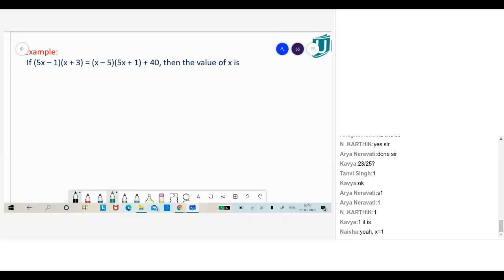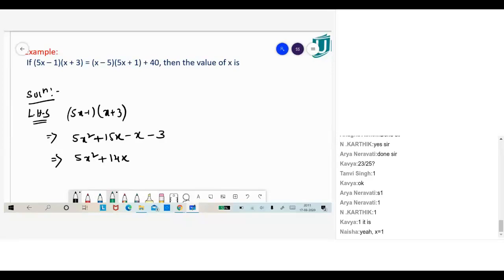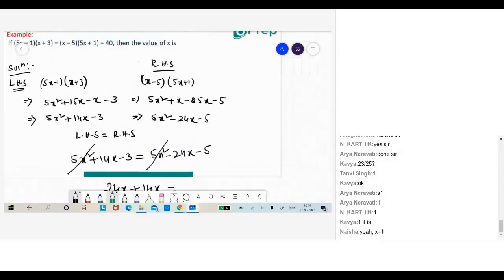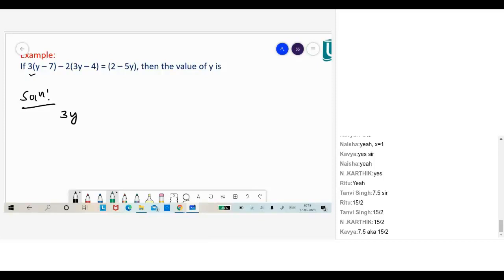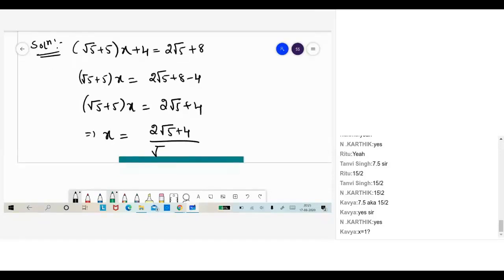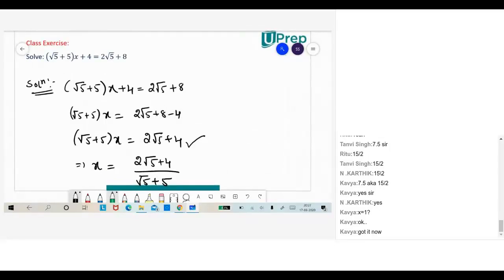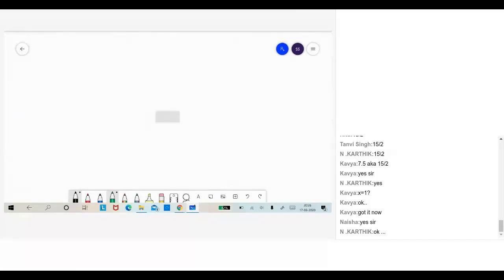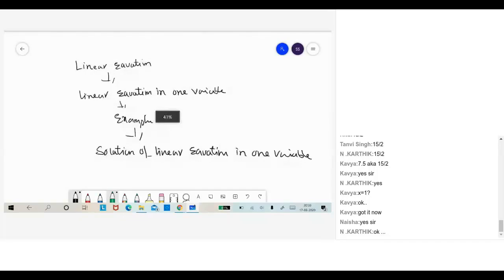Examples part 2| Linear Eqn in 1 Variable| Maths | Class 8| UPrep| IIT JEE/NEET/NTSE/NSO